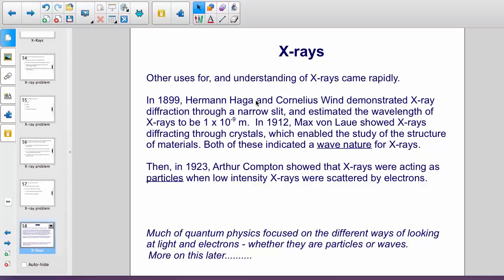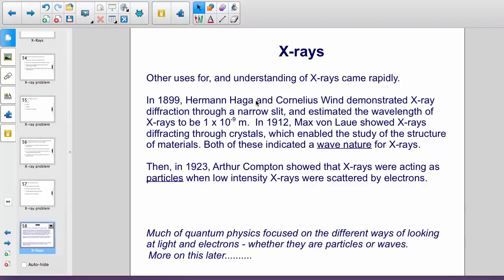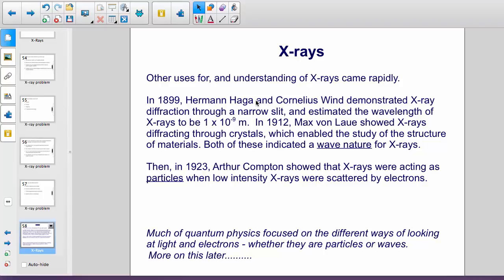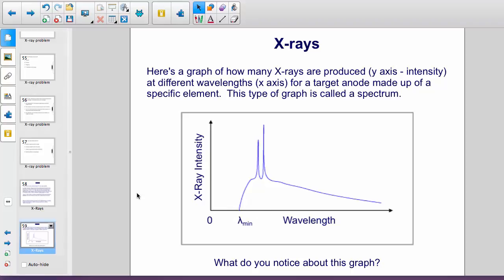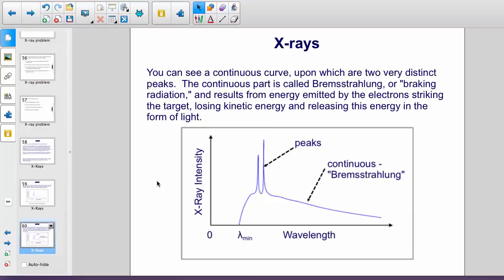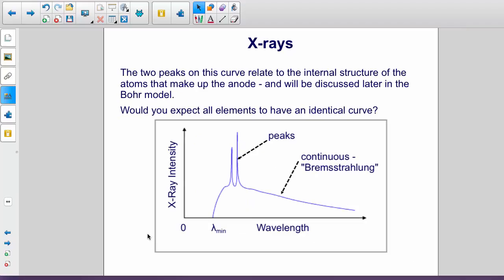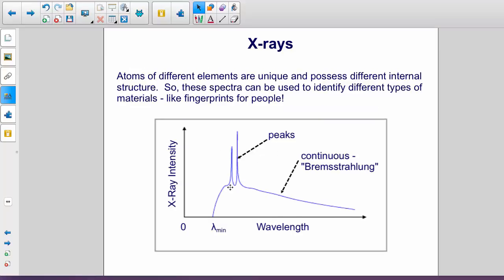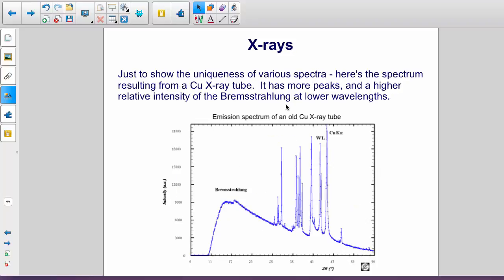AP 2 Quantum Physics X rays part 2